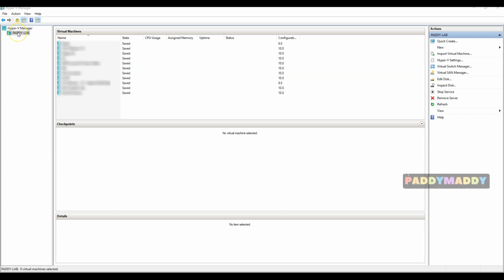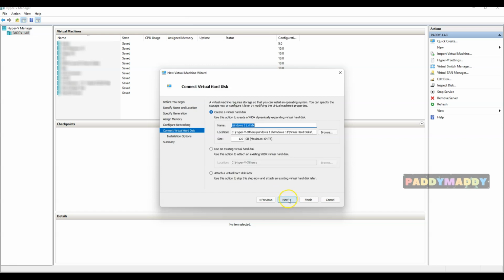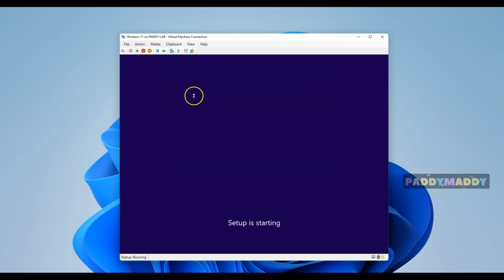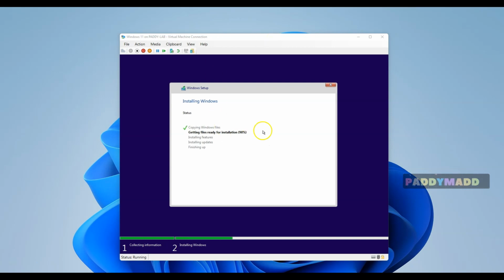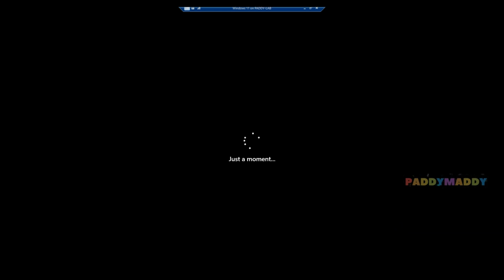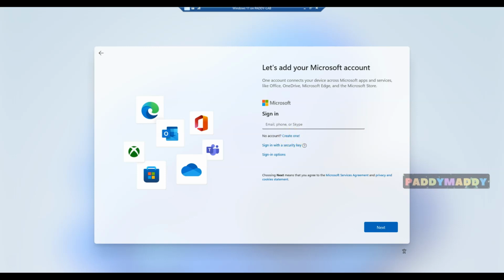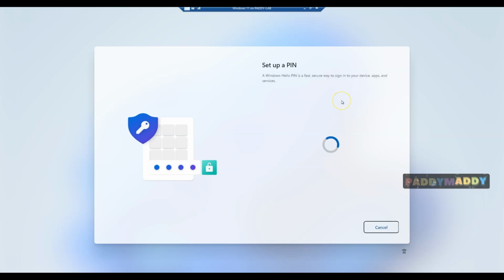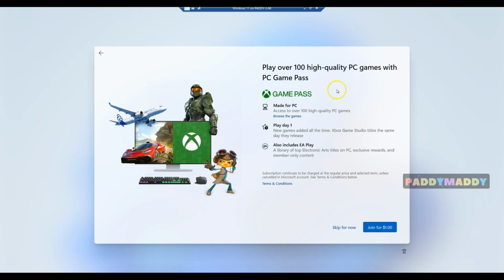Install Windows 11 on Hyper V Virtual Machine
How to install Microsoft Windows 11 operating system on Hyper V manager for your testing step by step live demo.

Microsoft Azure Solutions Architect Expert Certification AZ-305 - Training Full Course.Azure Solutions Architect Expert training.